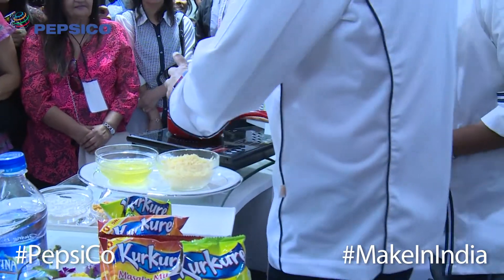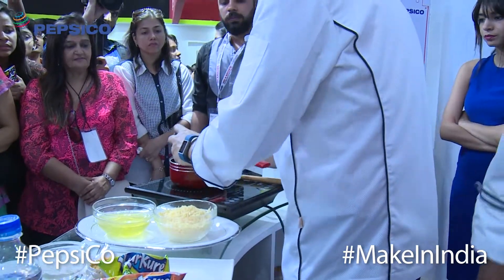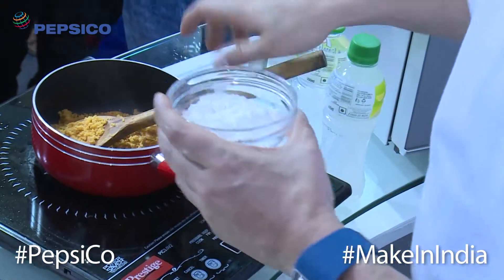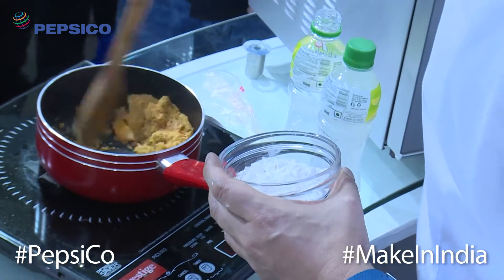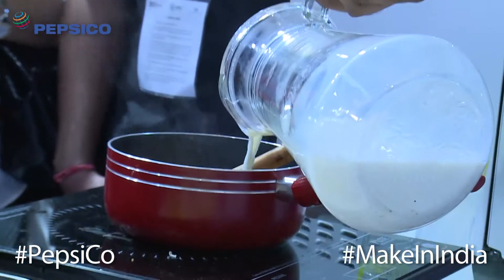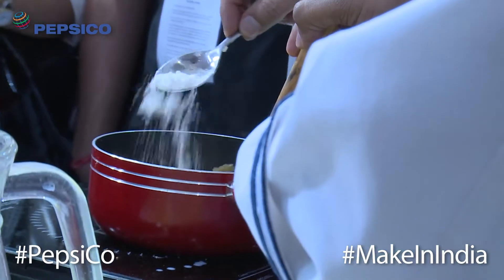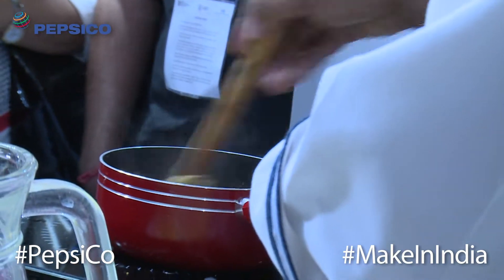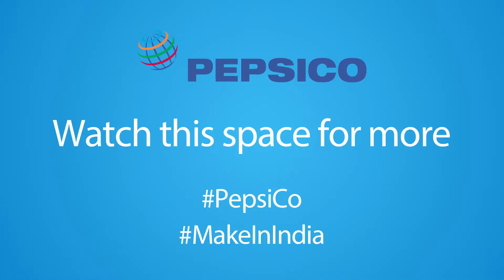Kurkure Souffle Recipe at Make In India with Vikas Khanna- Pt. 1- Bloggers' Mind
Michelin Star Chef Vikas Khanna created an interesting dish with an Indian Twist- Kurkure Souffle at MakeInIndia